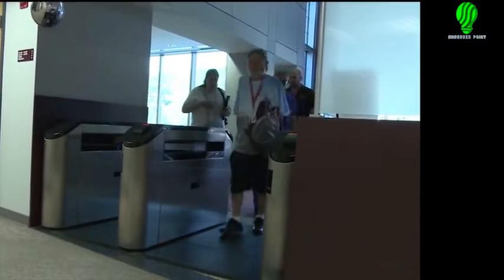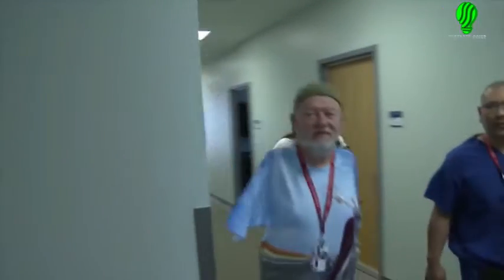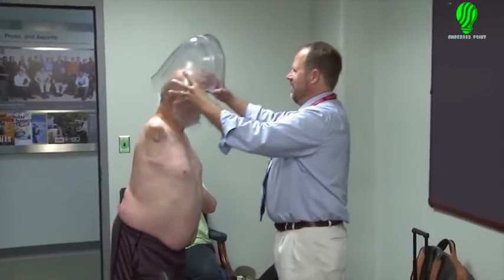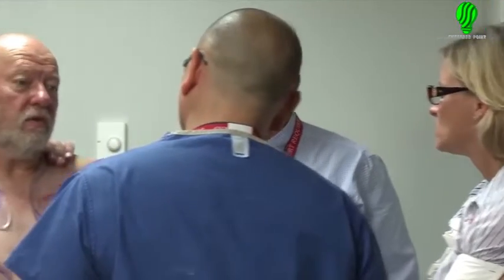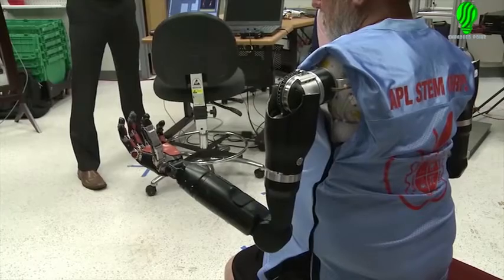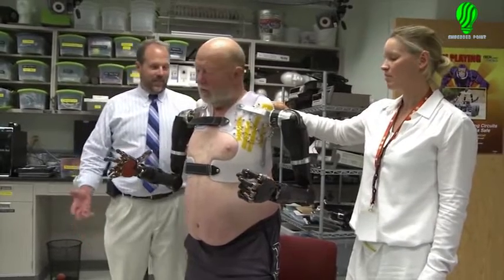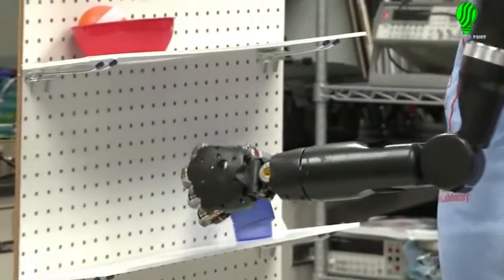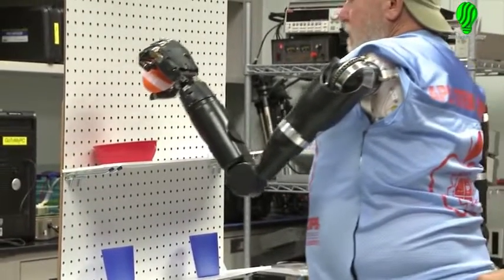Modular Prosthetic Limbs | First Bilateral Shoulder-level Amputee | Les Baugh | EmbeddedPOINT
Les Baugh who lost his both hands in an electrical accident 44 years ago became the first bilateral shoulder-level amputee to wear and simultaneously control two of the Laboratory’s Modular Prosthetic Limbs. He was able to operate the system by simply thinking about moving his hands. Do check out the links, I am sure you will find something very useful.